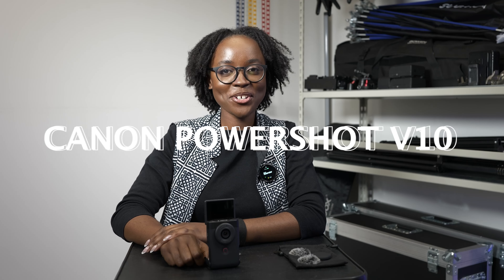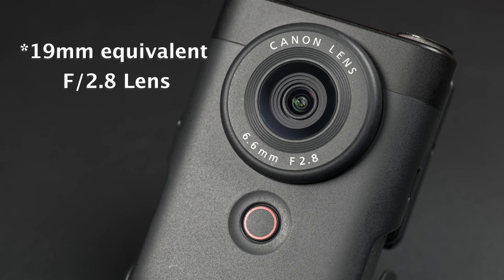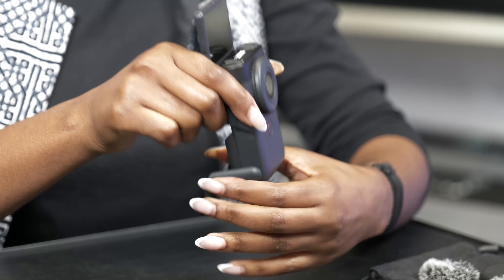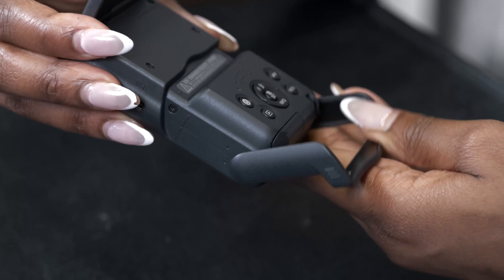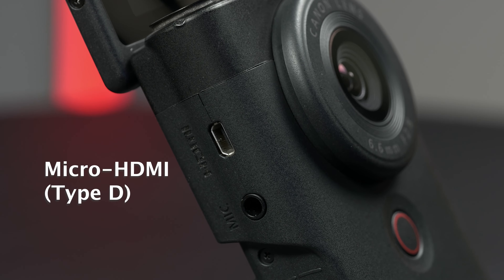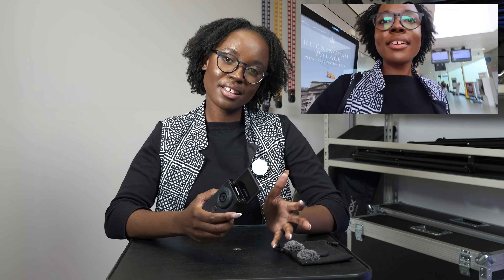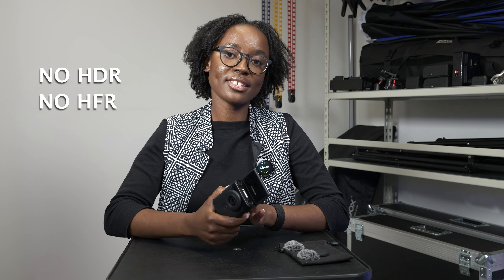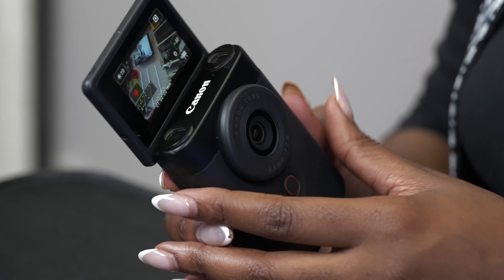Canon PowerShot V10 Review: The Ultimate Vlogging Camera?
Musa Bwanali takes a closer look at the Canon PowerShot V10 to determine if it truly qualifies as the ultimate vlogging camera.

Watch to uncover a comprehensive evaluation of its features including exceptional video quality. Made for vloggers and content creators, the Canon Powershot V10 offers remarkable 4K resolution and electronic image stabilisation. You can expect smooth and crystal-clear footage. Additionally, it boasts a variety of modes, making it a great option for vloggers of all experience levels.